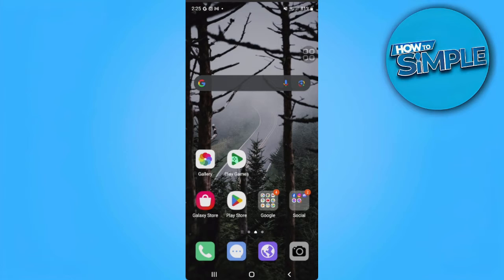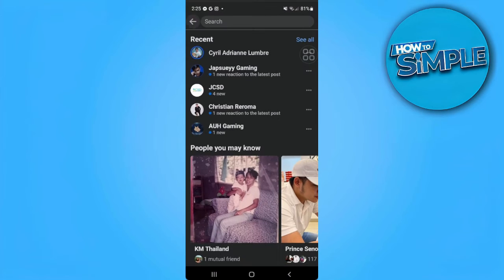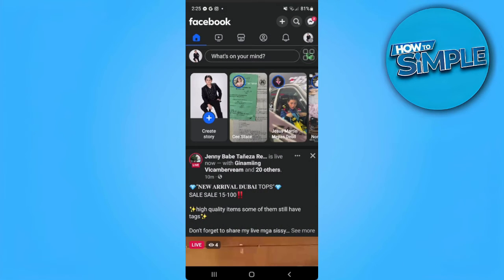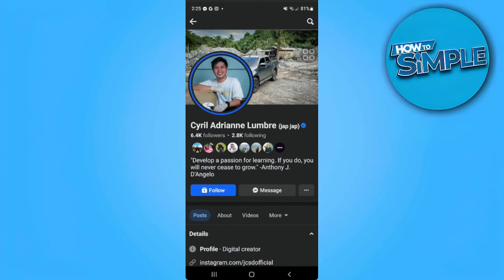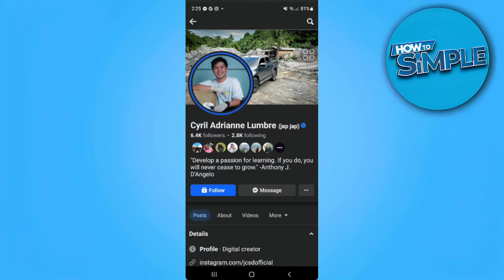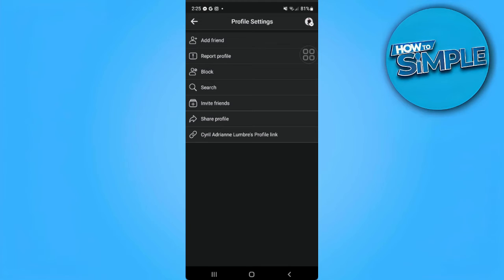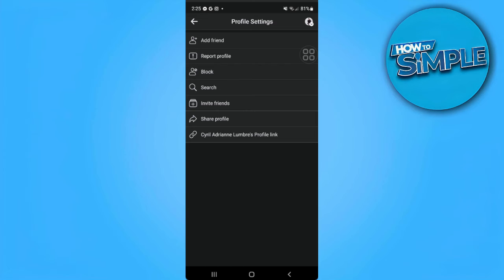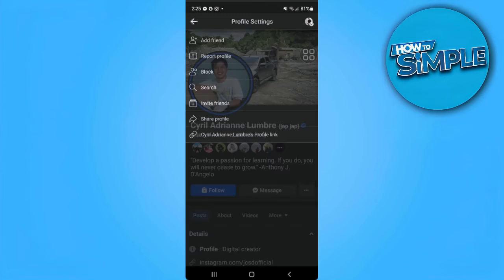How to Send Friend Request on Facebook if There Is No Option